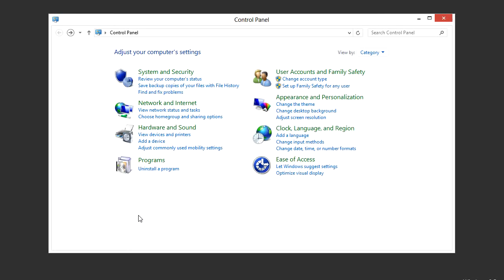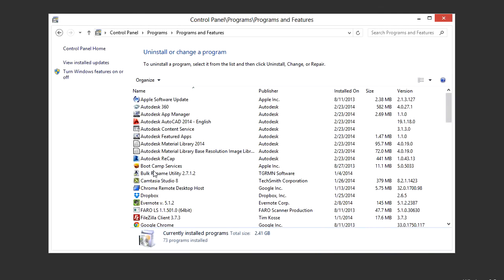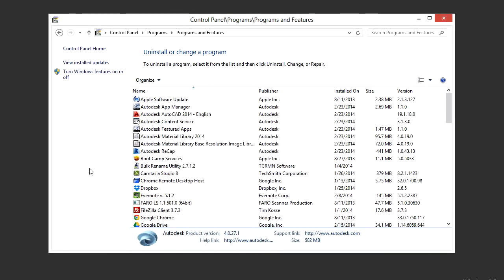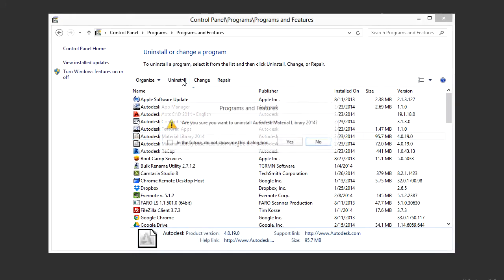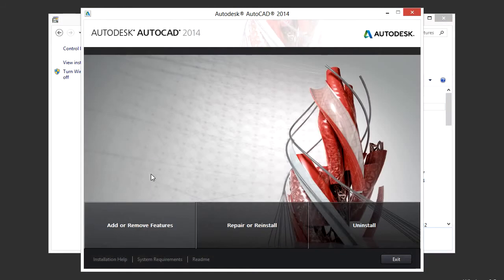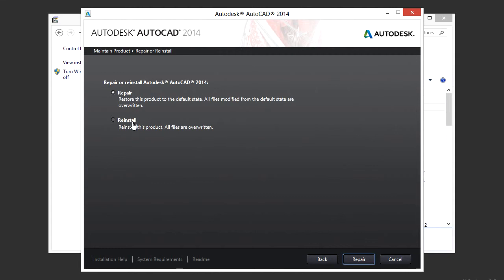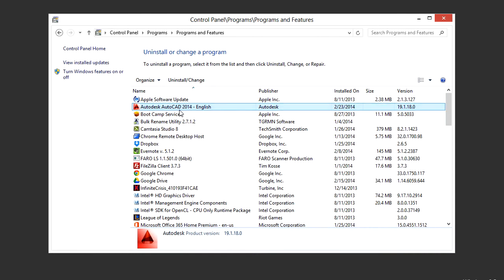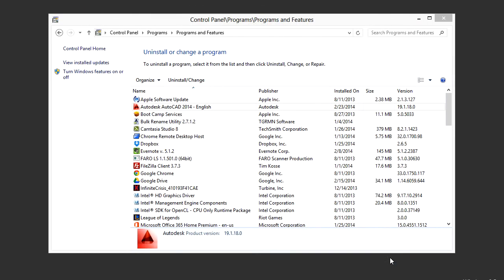how to uninstall autocad in windows 8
This is about how to uninstall a program autocad in windows 8.

how to uninstall programs on mac,
how to uninstall windows 10,
how to uninstall mcafee antivirus,
how to uninstall programs on windows 10,
how to uninstall google chrome,
how to uninstall windows 10 technical preview,
how to uninstall mackeeper,
how to uninstall apps on mac,
how to uninstall a program,
how to uninstall apps on windows 8,
how to uninstall a program that won't uninstall,
how to uninstall a game on steam,
how to uninstall adobe flash player,
how to uninstall agariomods,
how to uninstall a program on a mac,
how to uninstall amd drivers,
how to uninstall adobe flash player on mac,
how to uninstall bluestacks on pc,
how to uninstall bluestacks,
how to uninstall bootcamp on mac,
how to uninstall bitdefender,
how to uninstall bittorrent,
how to uninstall bluestacks on windows 8.1,
how to uninstall bloatware android,
how to uninstall bitdefender 2015,
how to uninstall bubble dock,
how to uninstall bluestacks on mac,
how to uninstall cydia,
how to uninstall crossbrowse,
how to uninstall chrome,
how to uninstall cinema plus,